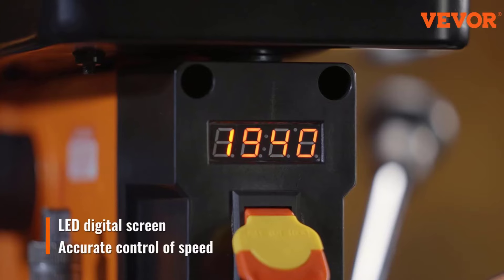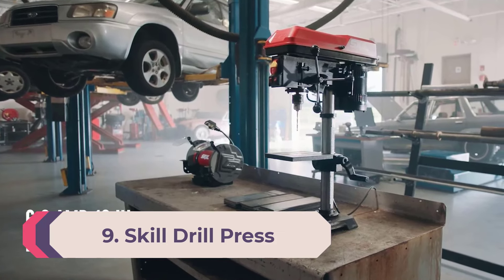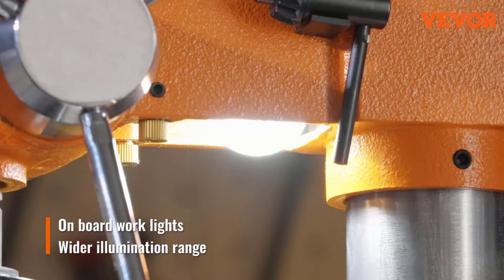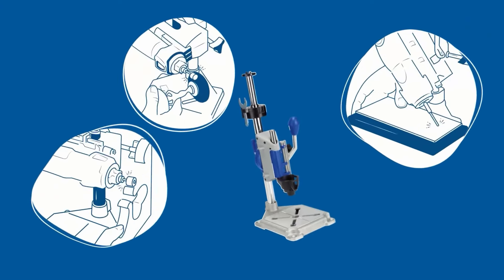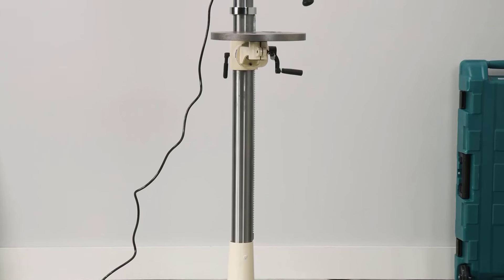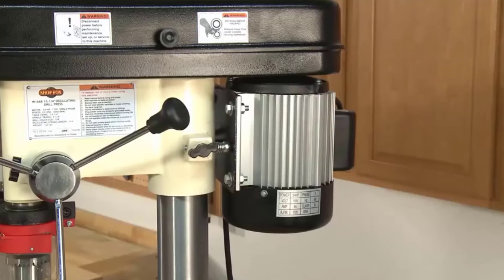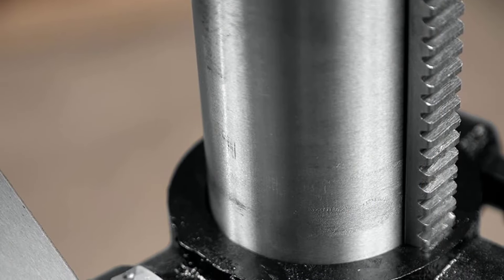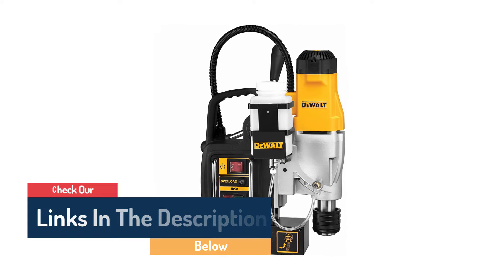Top 10 Best Drill Presses of 2024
This video helps you to find out the best drill presses of 2024 on the market. So Get the best drill presses from here.

In this video Portions of footage are not original content produced by Top 10 Picks. Portions of stock footage of products were gathered from multiple sources including, manufacturers, and various other sources. "All claims, guarantees, and product specifications are provided by the manufacturer or vendor. Top 10 Picks cannot be held responsible for these claims, guarantees, or specifications"